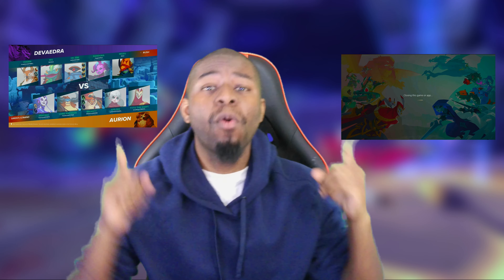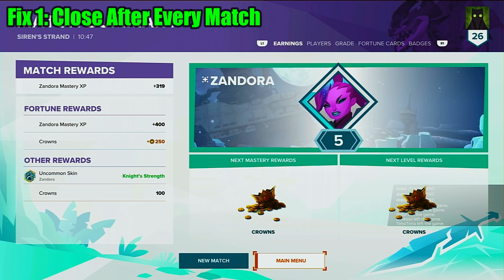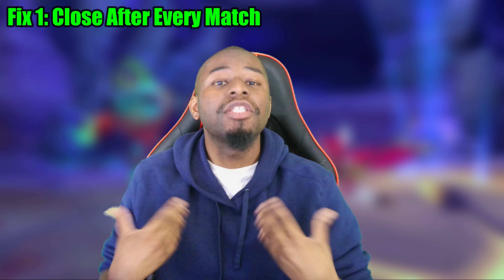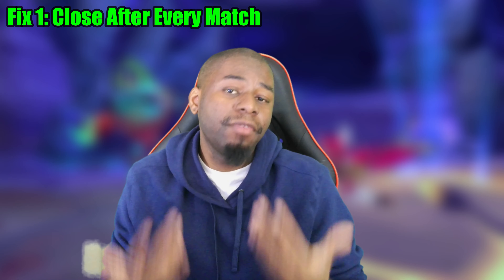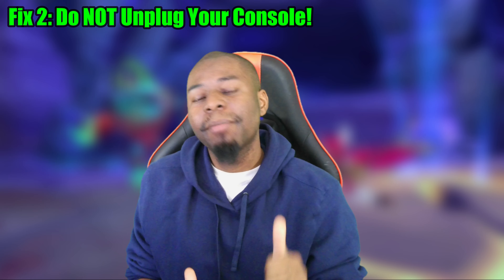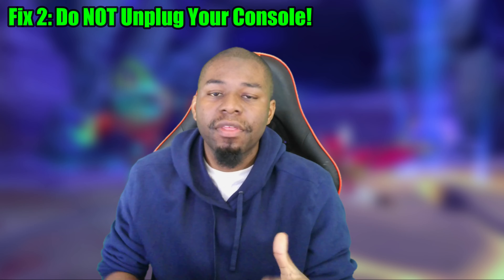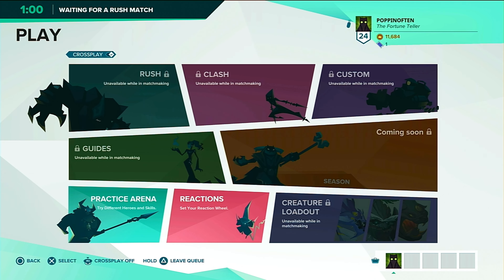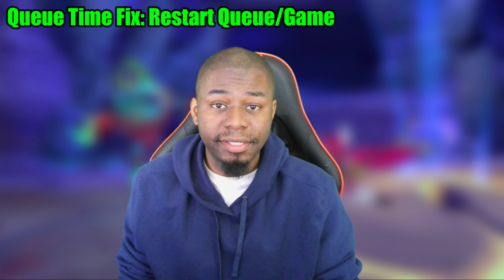Crash Fix - Gigantic Rampage Edition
In this video, I'm going to go over how to prevent Gigantic from crashing, as well as how to fix the crash when it does. I also will explain how to fix queue times as well!